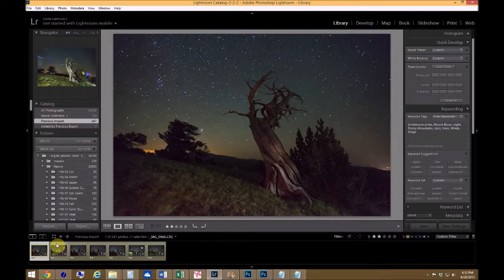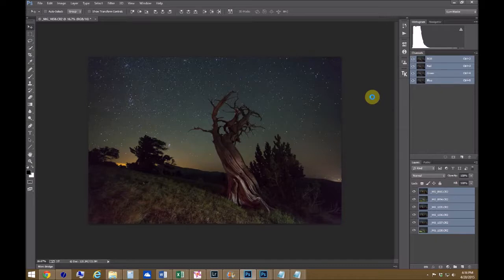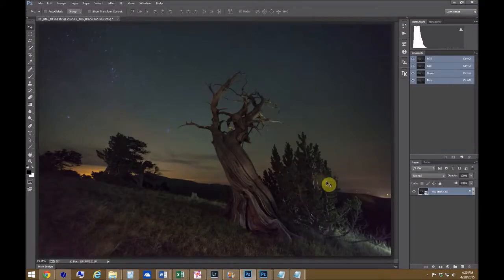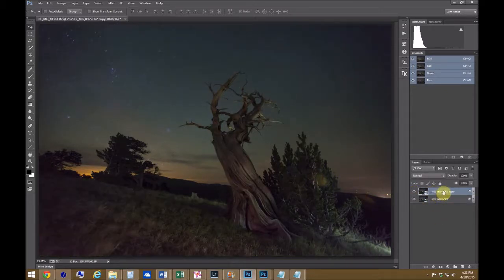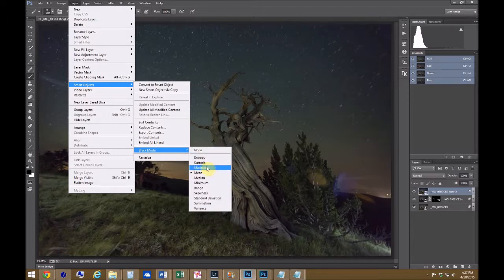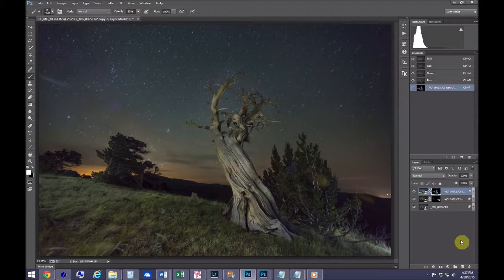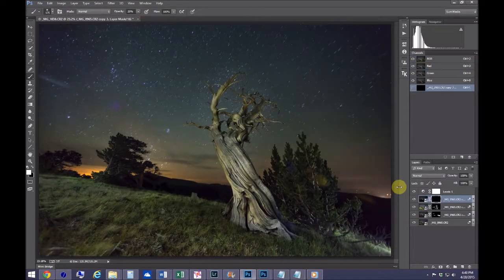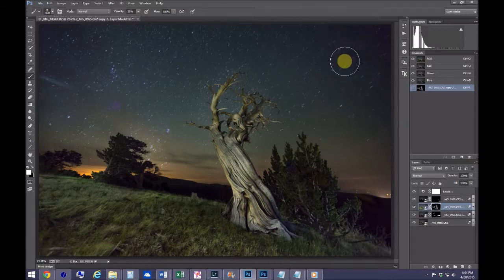Stacking Light Painted Images, Night Photography Instruction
This is 1 of 50 videos in my instructional course on post-processing night photos. In it, I explain how you can stack multiple light painted images to give you control over exactly how you want the scene illuminated.  You no longer have to get the light painting perfect in a single shot.  Rather, just take a lot of shots and then use different stack modes, like median, mean, maximum, and minimum to fine to the lighting. Other topics in the course include stitching large panoramic images, focus stacking, creating star trails, creating time-lapse videos, and much more.